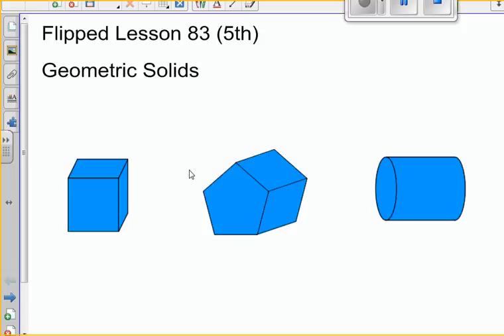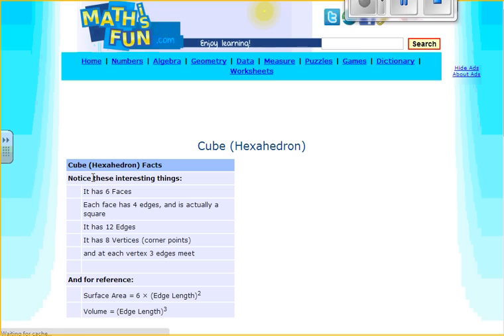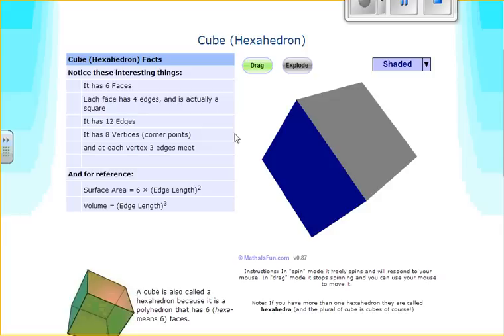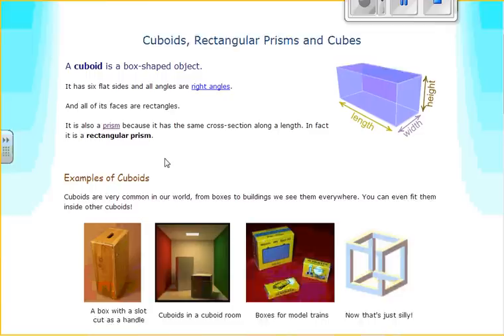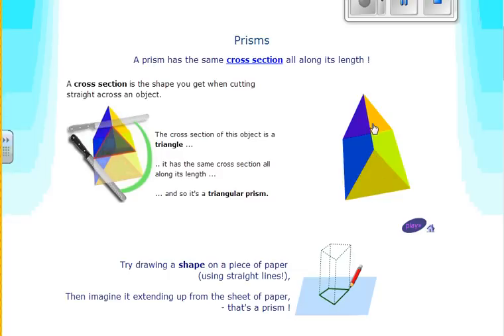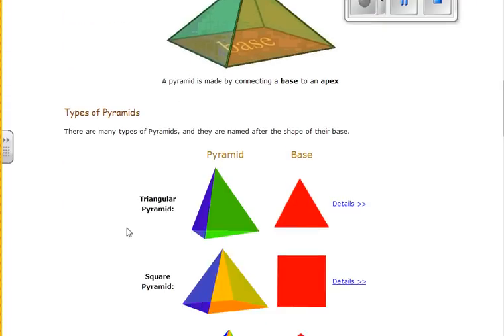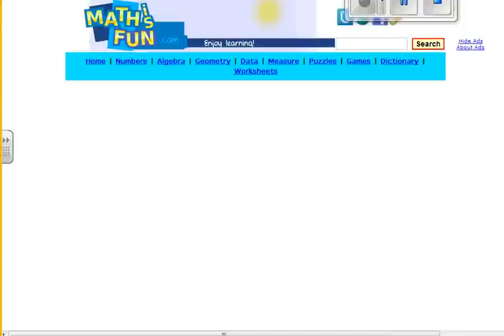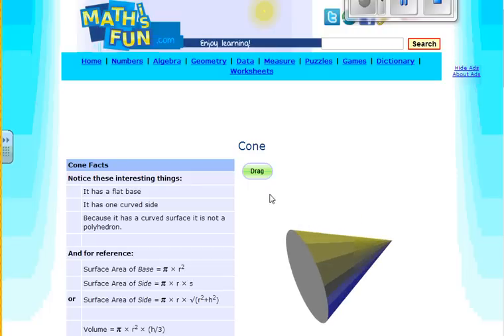TigerMath Lesson 83 (5th)